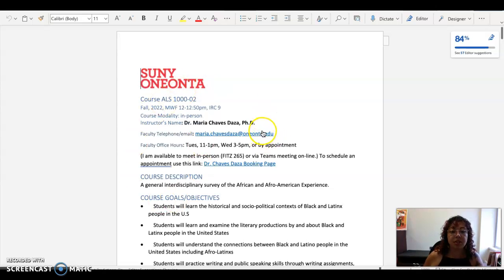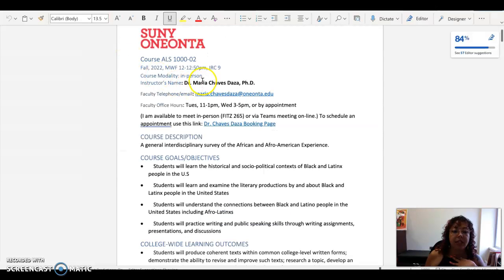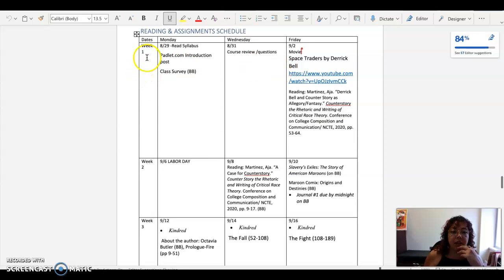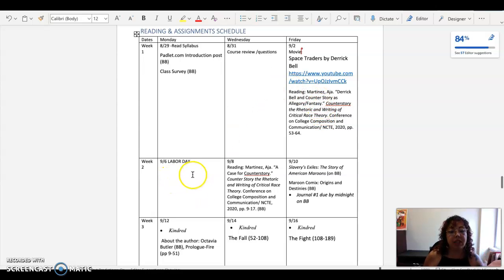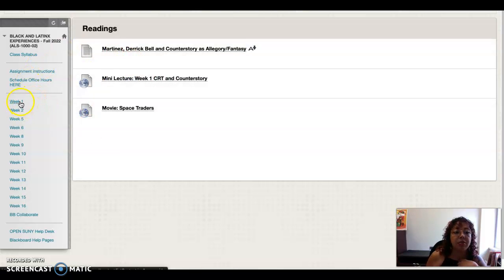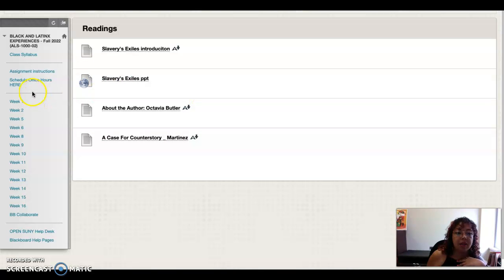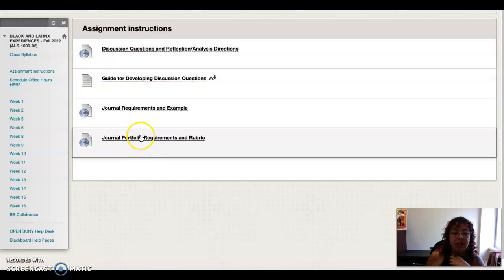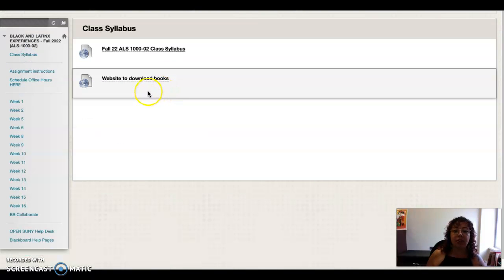ALS 1000-02 First day Intro